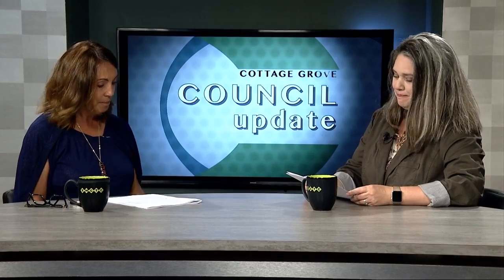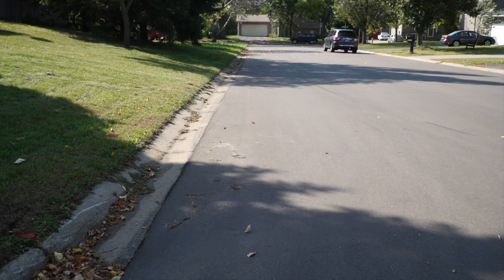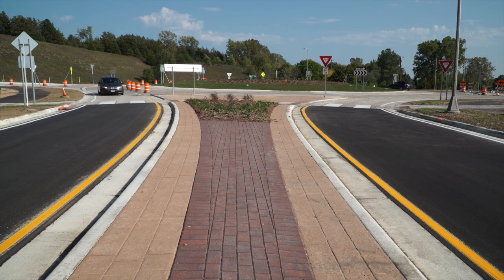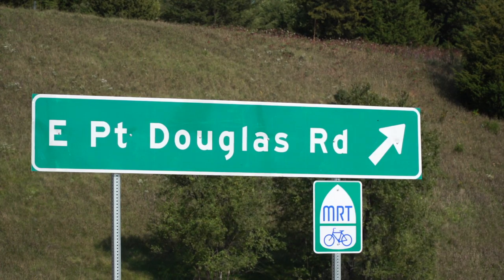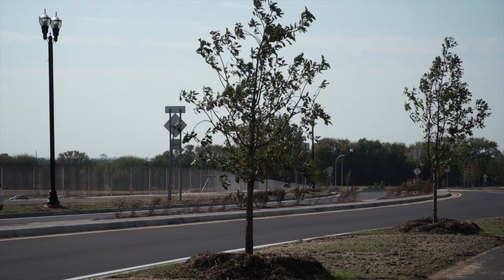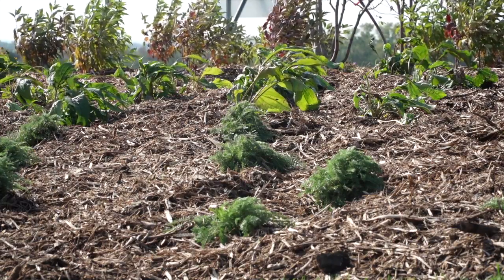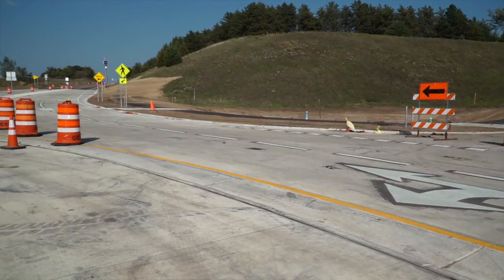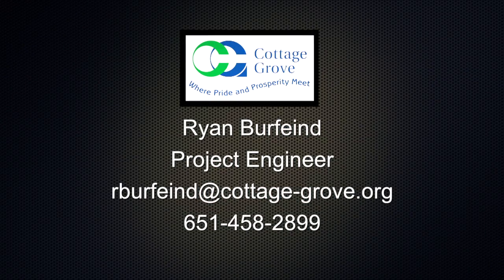Cottage Grove Council Update - September 2017 - Declared Costs Road Projects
Communications Coordinator Sharon Madsen and City Council Member La Rae Mills talk the Declared Costs for the Pavement Management and East Point Douglas/County 19 Projects.